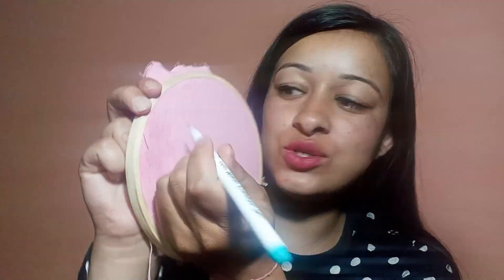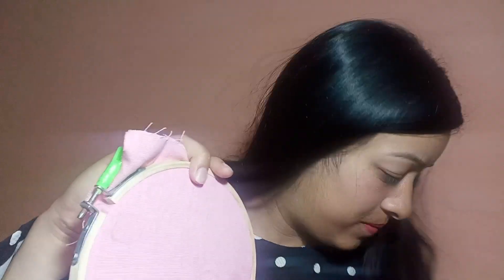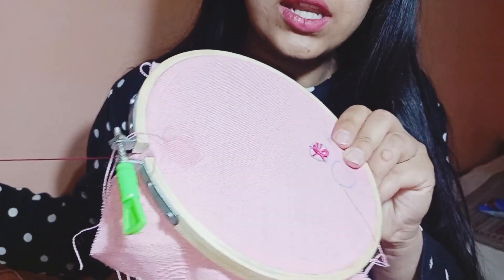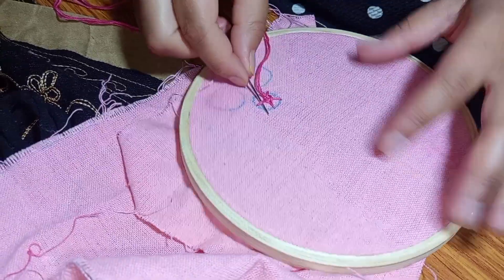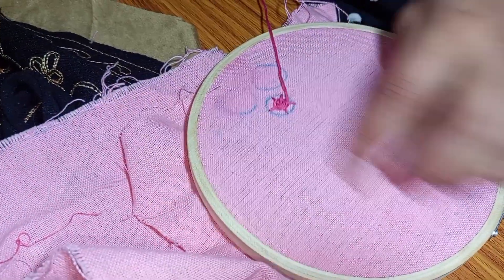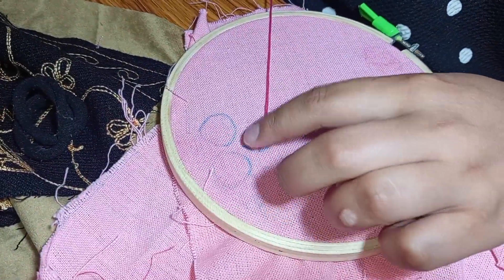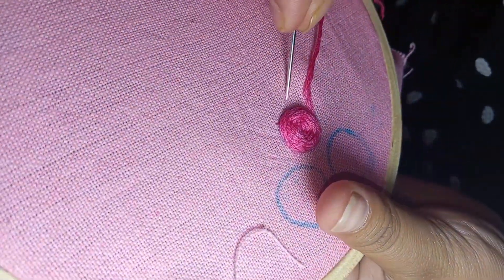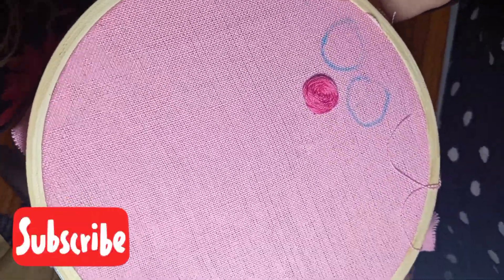How to make flowers easily with embroidery threads||Embroidery k liye konsa pen use kre